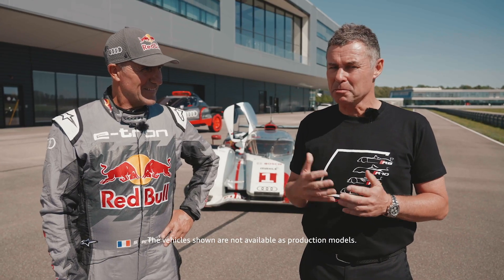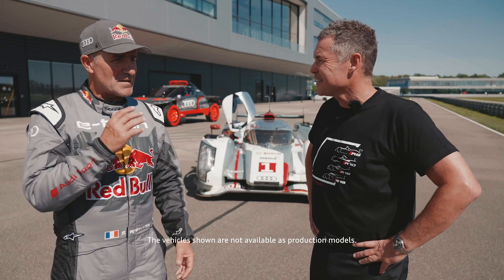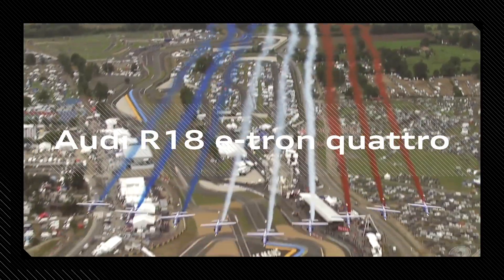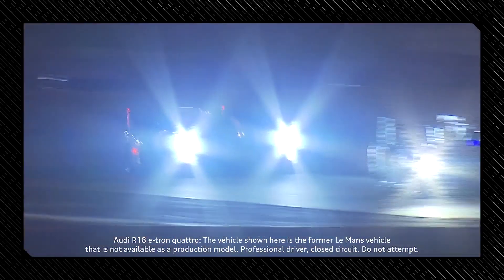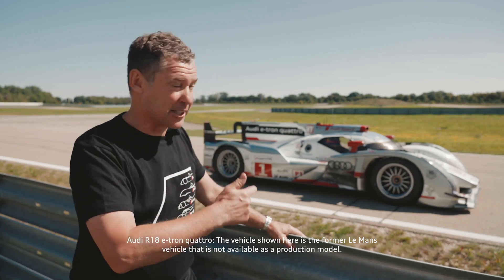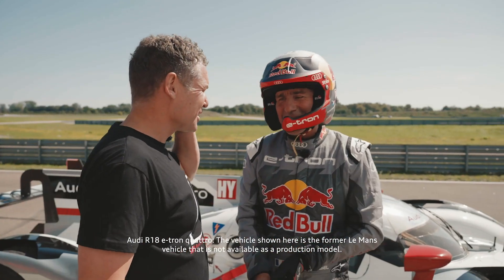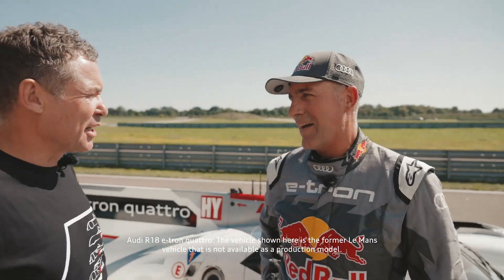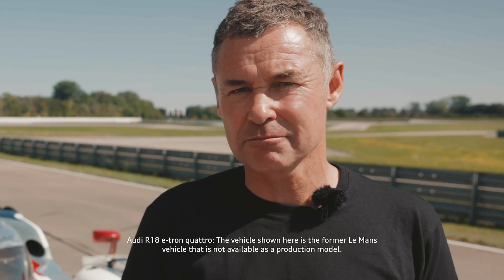e-tron on track 2023: Stéphane Peterhansel and the Audi R18 e-tron quattro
Episode 2: “Mr. Dakar” Stéphane Peterhansel drives the Audi R18 e-tron quattro in this episode of “e-tron on track”. This car won the 2012 Le Mans 24 Hours, becoming the first hybrid to win the endurance classic.